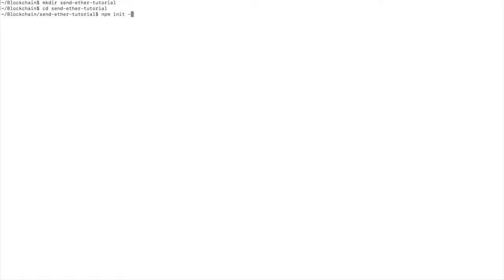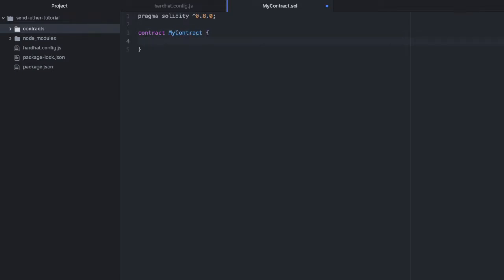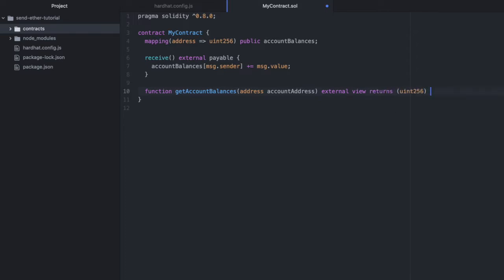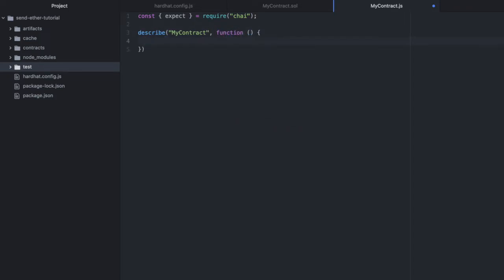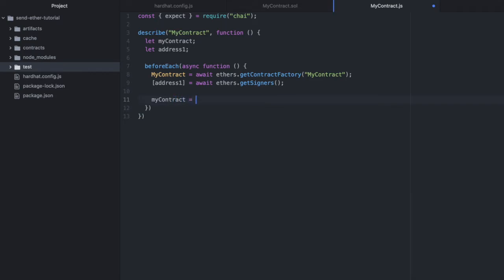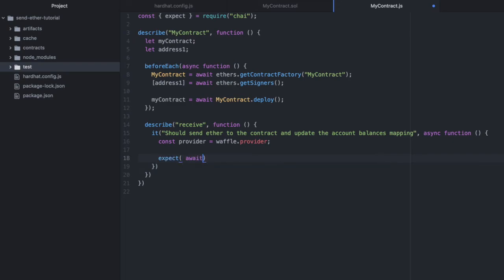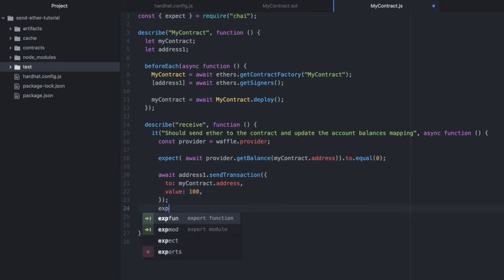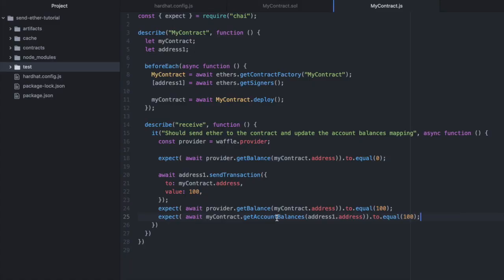Tutorial: Send ether to a Solidity contract and test it (Hardhat, Waffle and Ethers.js)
Setup a Solidity contract to receive ether and track which address it was received from, then write tests for this behavior.
We'll do this with Hardhat, Waffle and Ethers.js.